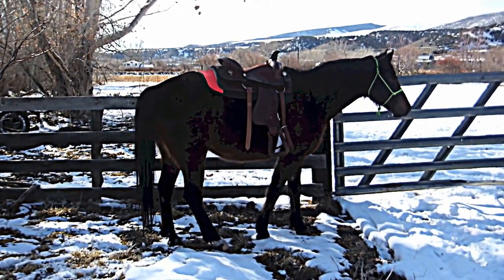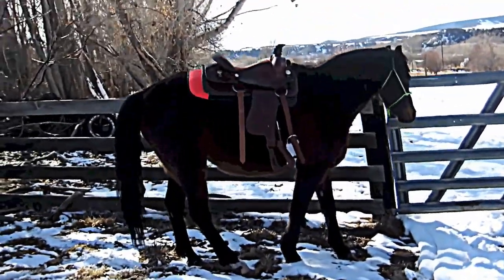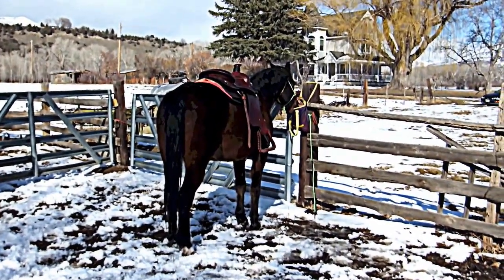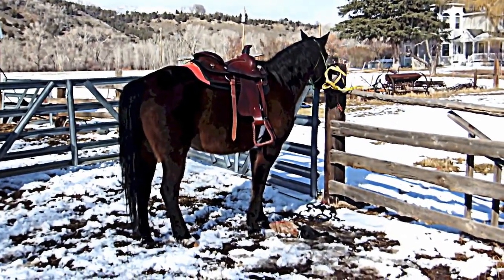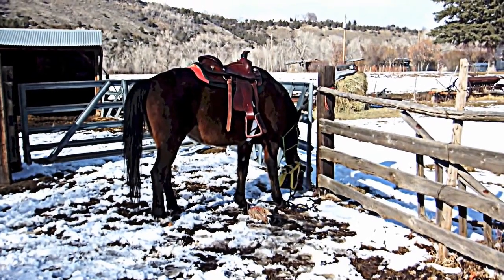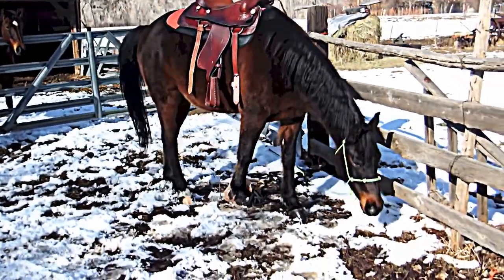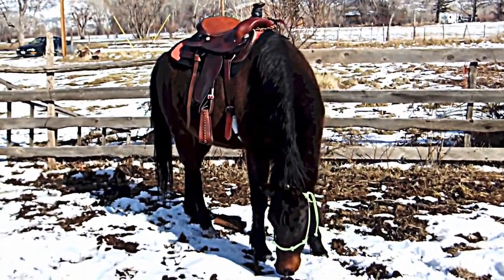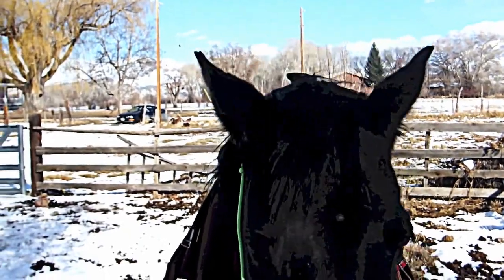Coal Under Saddle Funny